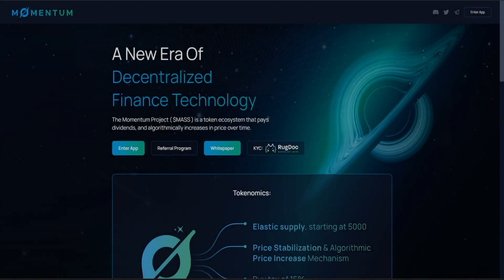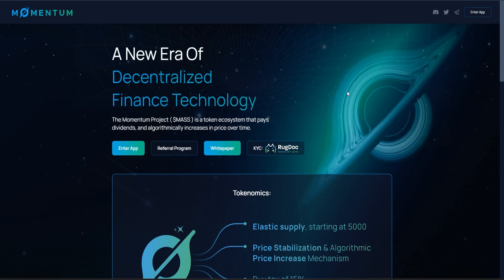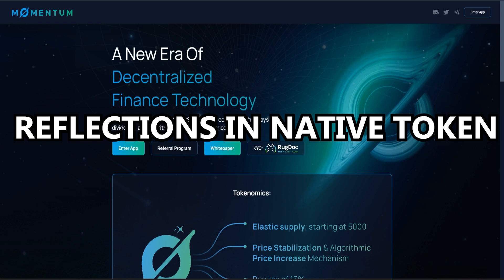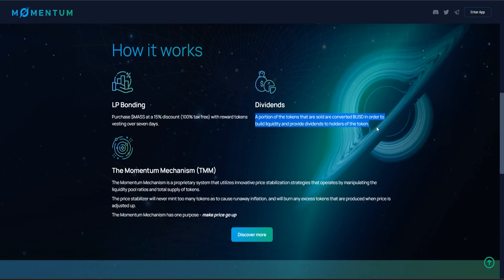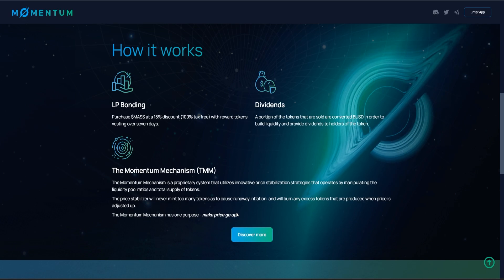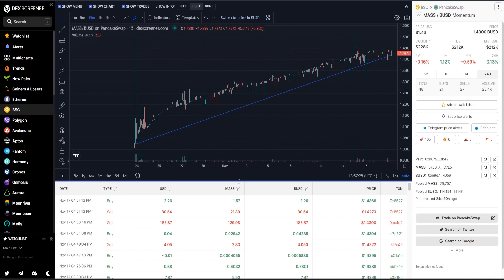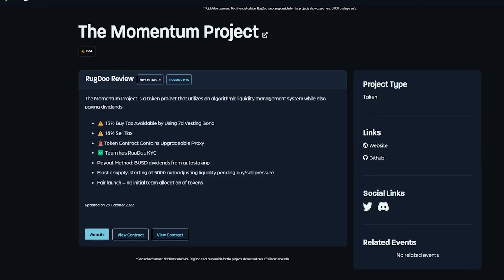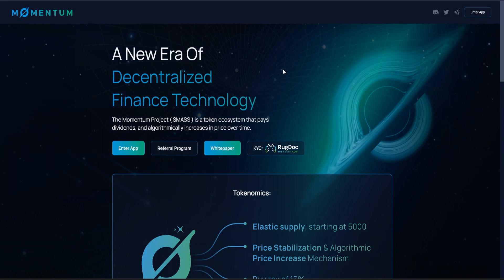MOMENTUM FINANCE - REFLECTIONARY TOKEN 2.0 & PRICE ONLY GOES UP, HOW?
Malcolm here! Hope you enjoyed this video, let me know your opinion in the comments and suggestions of what to cover next!

For partnerships:
Discord: Crypto with Malcolm#3762